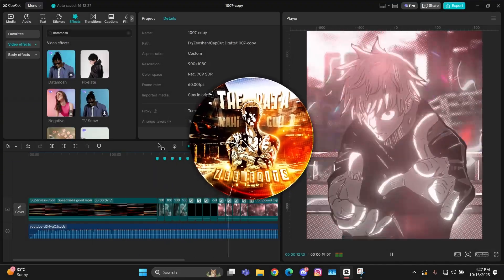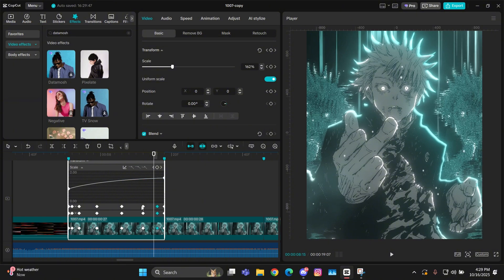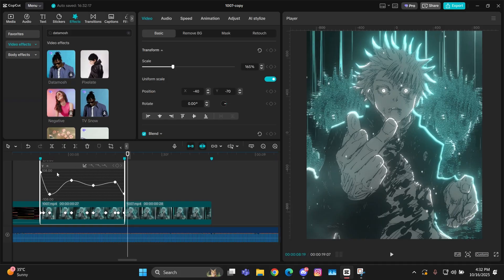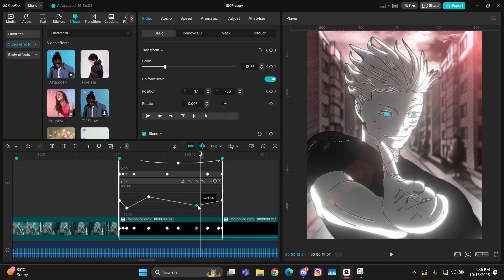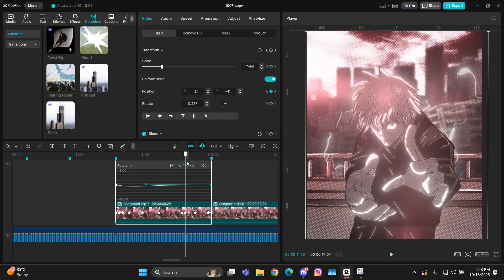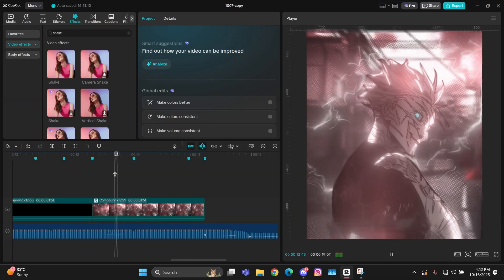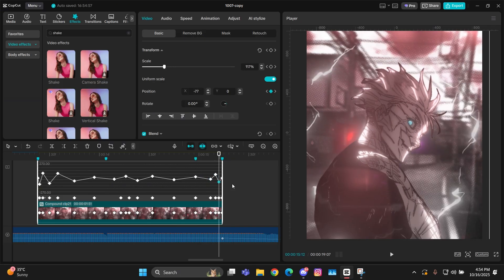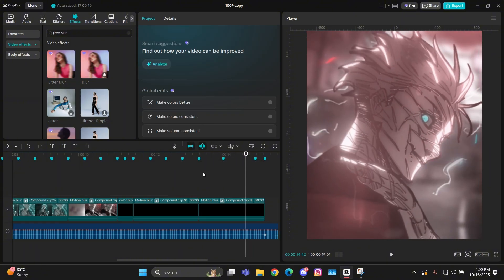Master Shakes in Capcut | Basic To Advanced Shakes Explained In Detail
Basic To Advanced Shakes Explained in Capcut